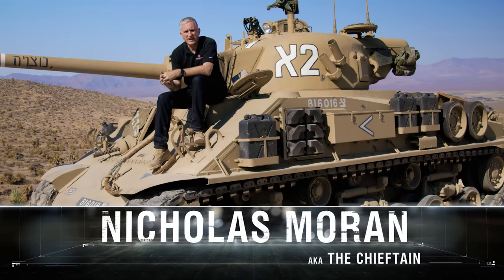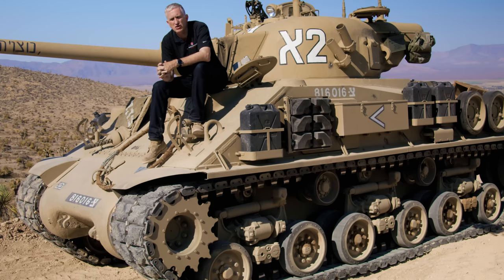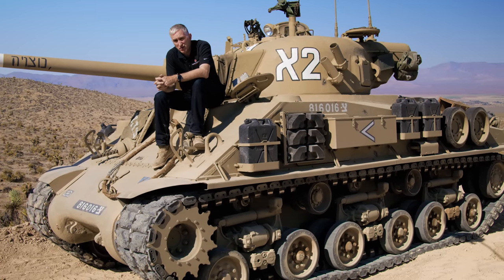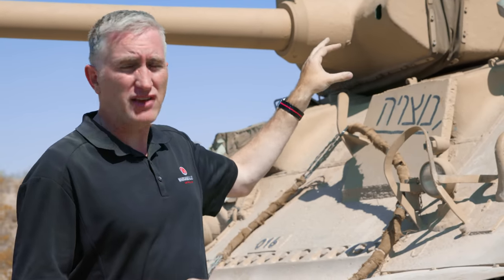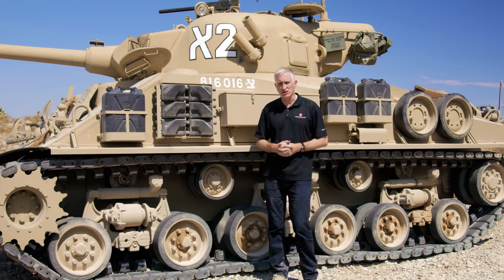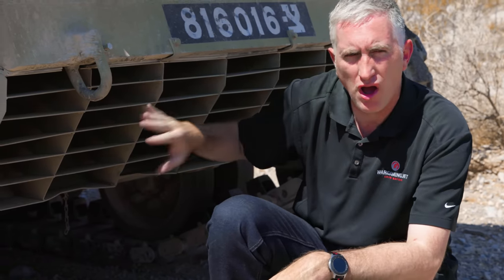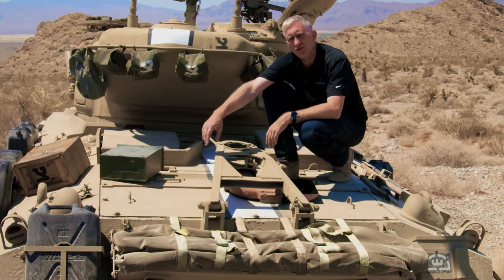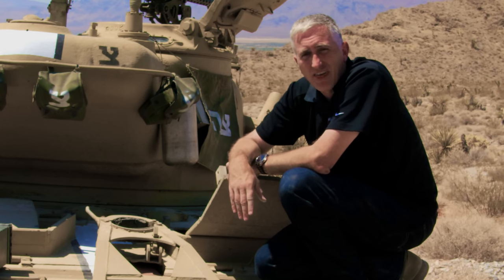Inside The Chieftain's Hatch: M50 Pt.1 - World of Tanks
Join The Chieftain for Part 1 of Inside The Chieftain's Hatch as he takes us around the M50 Sherman at Battlefield Vegas.

To learn more about Battlefield Vegas and everything they offer be sure to check out their channel for more great videos from them.

One more thing, some of the crew of Battlefield Vegas have their own channel where they show a bit of the behind-the-scenes and restoration process showing much of their work on the vehicles - the real nuts and bolts that you will never see anywhere else.